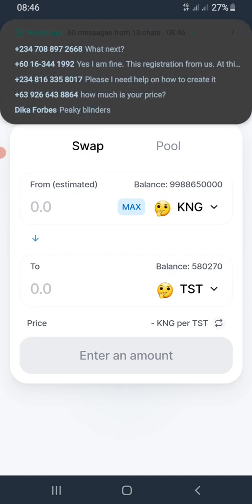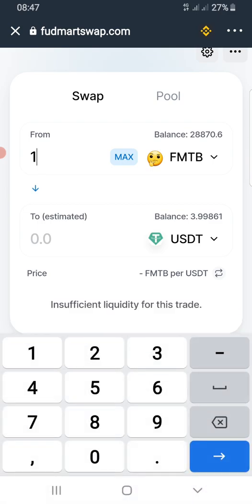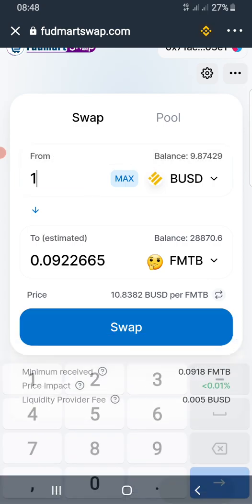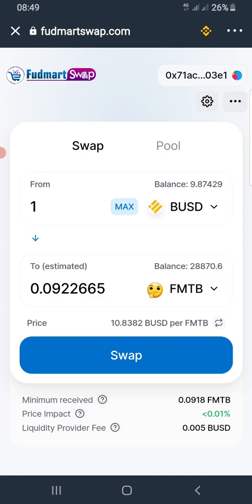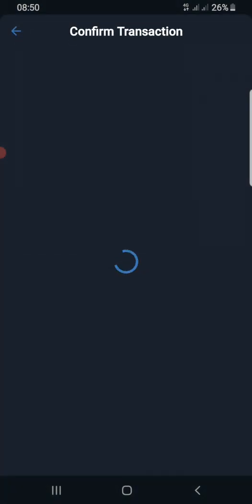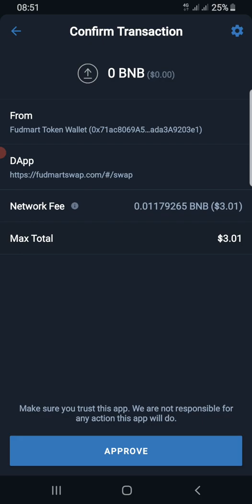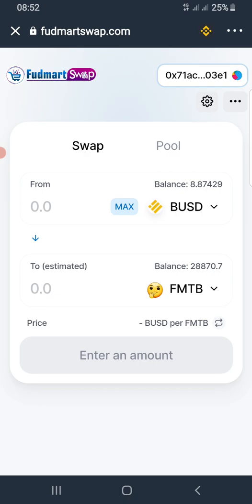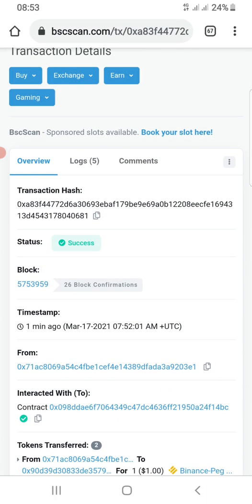FudmartSwap Tip #5: How to Trade or Exchange or Swap on FudmartSwap Exchange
FudmartSwap Exchange Link

Open this in the Browser of your Trust Wallet or MetaMask Wallet

Liquidity Pools created.

- BNB - BUSD
- FMTB - BUSD
- DNGN - BUSD
- KNG - BUSD

More Trading Pair coming soon